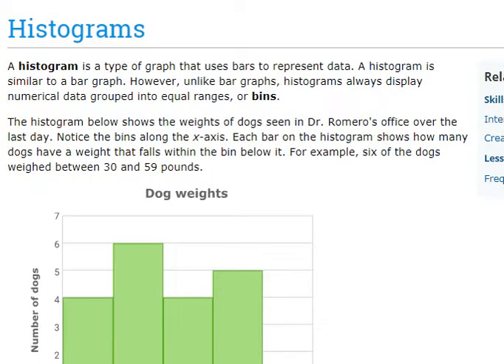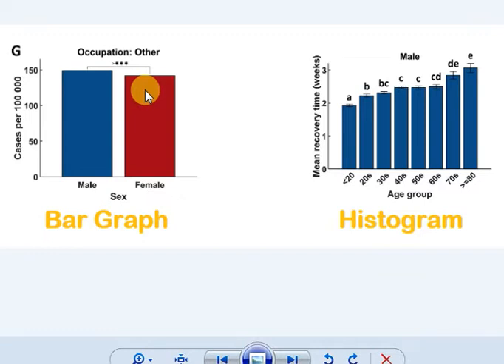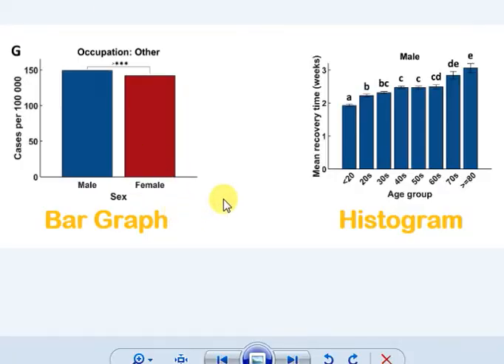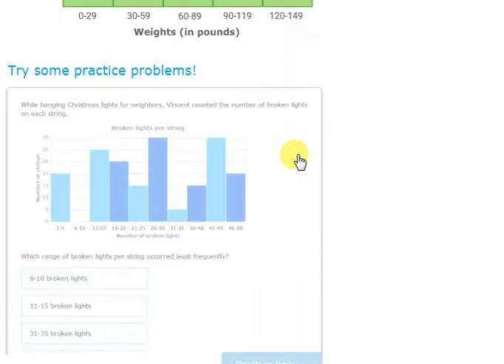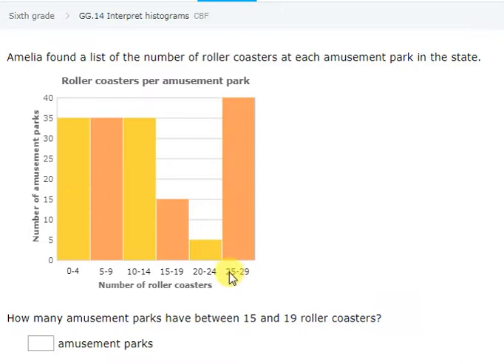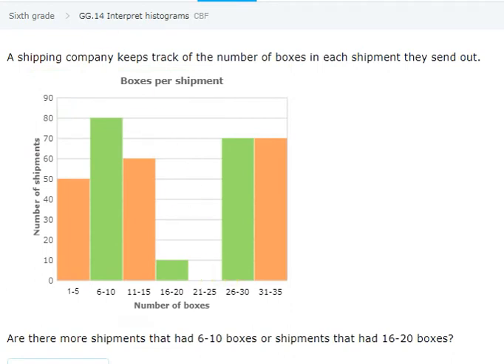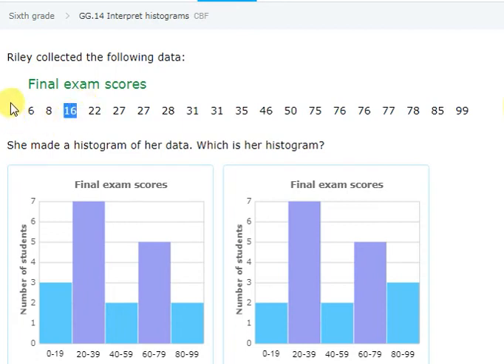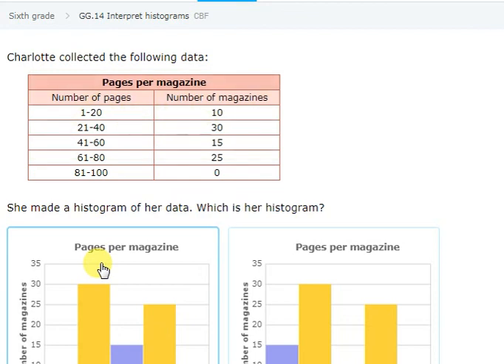Interpret histograms (CBF) | IXL Skill | Sir Abid Kazmi | QBHS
In this video, you will learn about histograms.

After watching the video, you can easily master IXL skill;